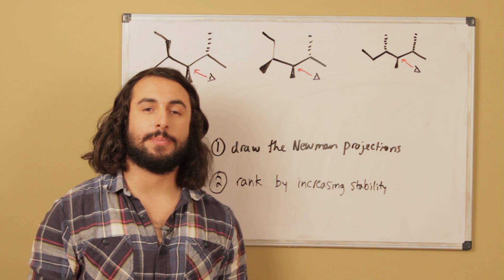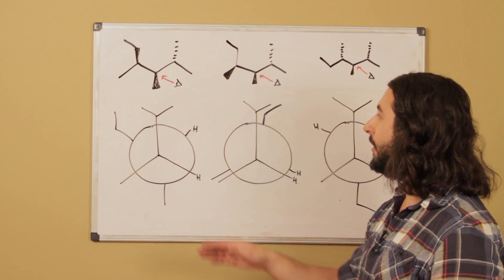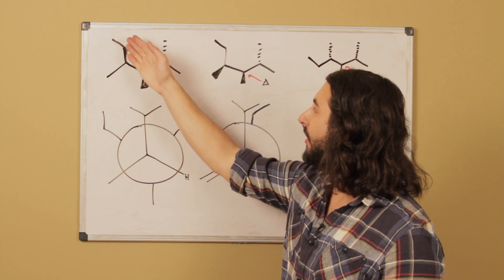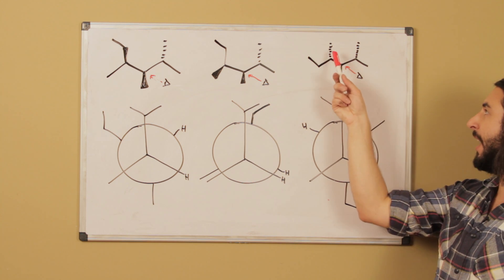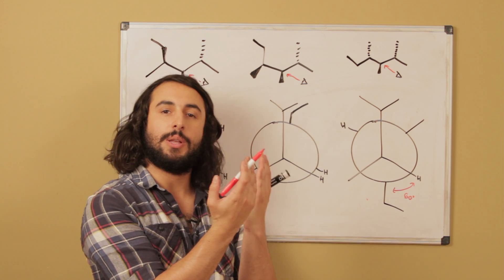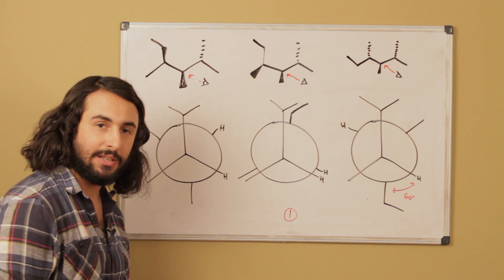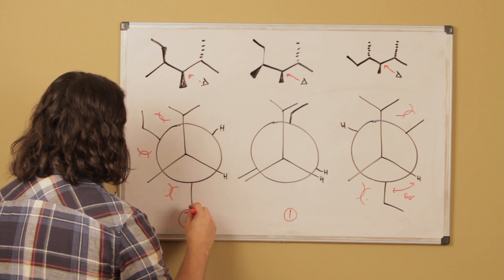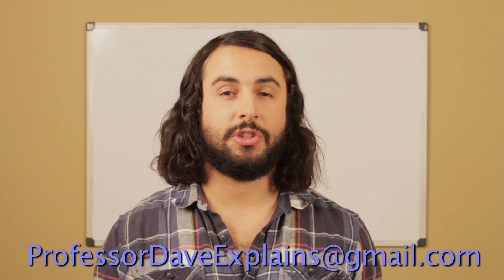Practice Problem: Newman Projections of Conformational Isomers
Spin that sigma bond and what do you get? Draw the Newman projections and find out! Watch out for pesky gauche interactions.